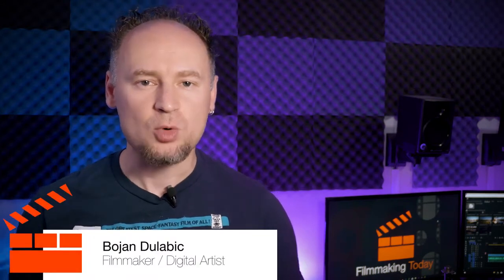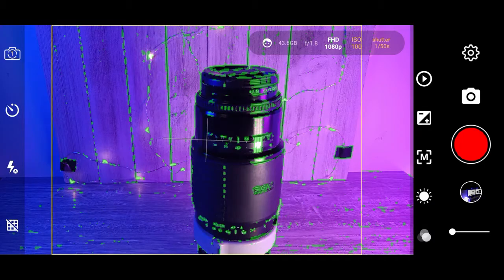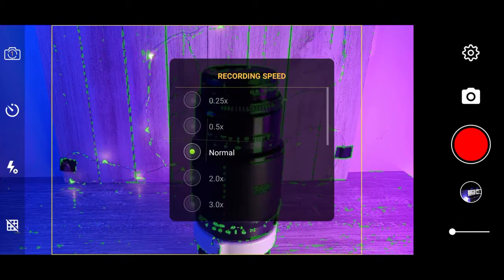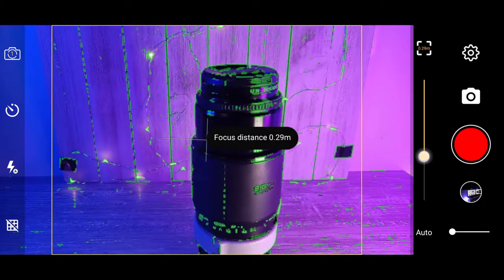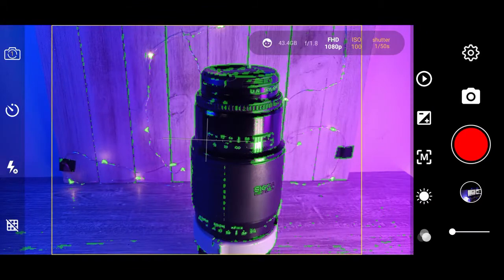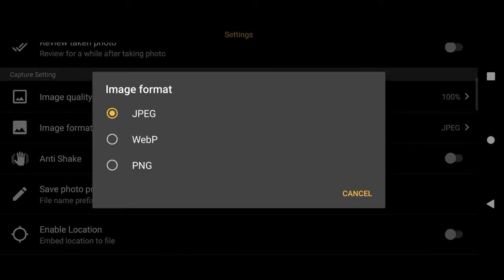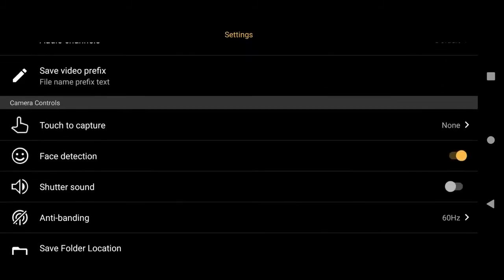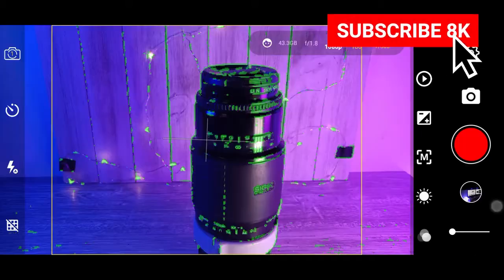The Best app Manuel cam